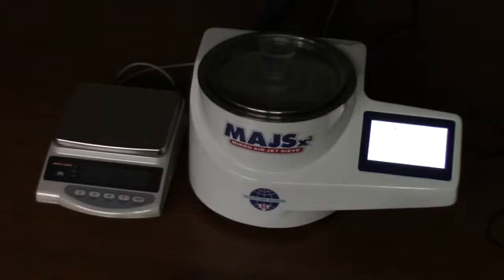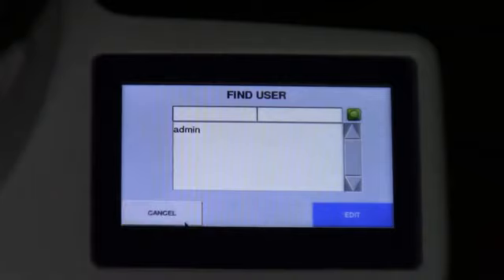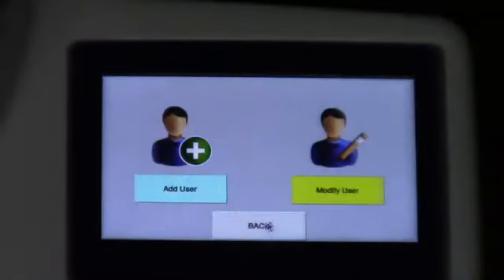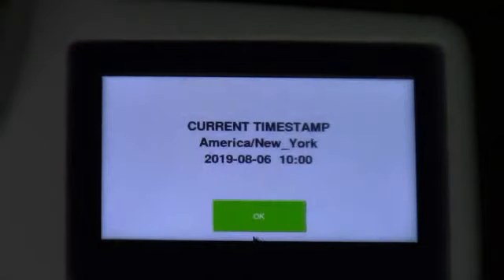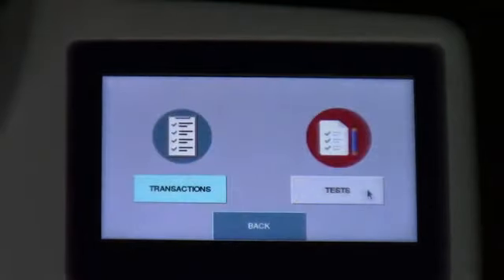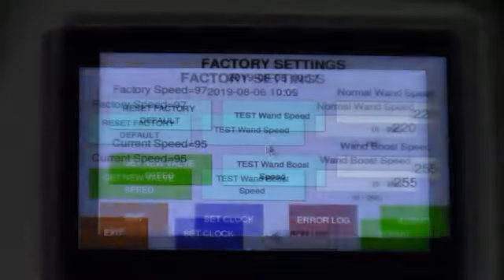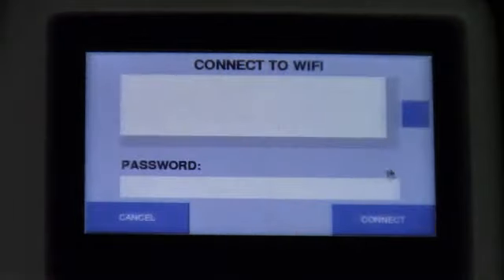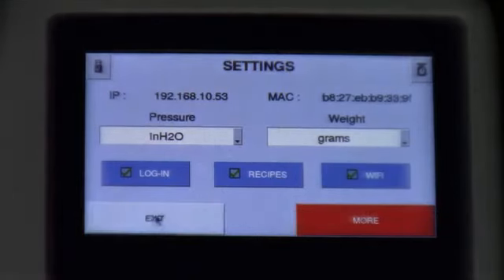Configuración avanzada Analizador de tamaño de partícula Mikro Air Jet Sieve® Modelo MAJSx2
El Mikro Air Jet Sieve® - modelo MAJSx2 es un analizador de tamaño de partículas altamente preciso y confiable diseñado para determinar la distribución del tamaño de partículas de los polvos secos que van desde 20 μm / # 635 (malla) a 4,750 μm / # 4 (malla).

Este vídeo muestra la configuración avanzada de este equipo.

Si quieres conocer más de este equipo aquí te dejamos el